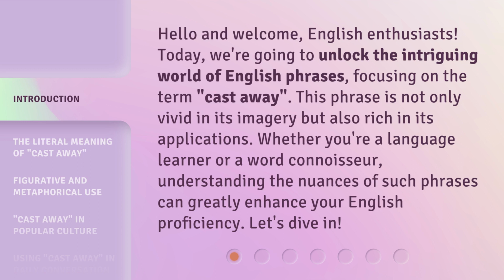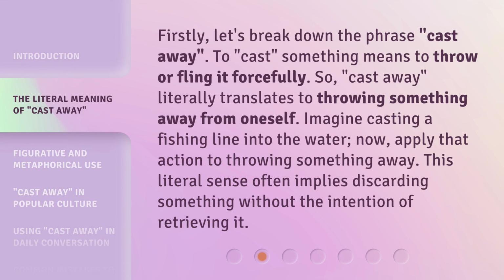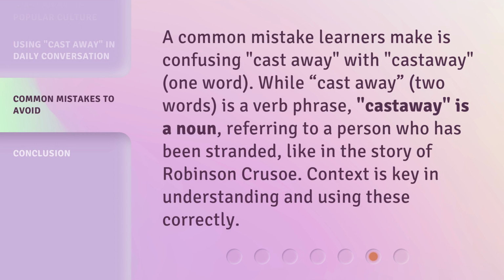Unlocking the Meaning of "Cast Away": Dive into English Phrases!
Unlocking the Meaning of 'Cast Away': Dive into English Phrases! • Discover the fascinating world of English phrases with a focus on the term 'cast away'. Learn the literal meaning, metaphorical use, and its significance in popular culture. Enhance your English proficiency and dive in now!

00:00 • Introduction - Unlocking the Meaning of "Cast Away": Dive into English Phrases!
00:37 • The Literal Meaning of "Cast Away"
01:08 • Figurative and Metaphorical Use
01:38 • "Cast Away" in Popular Culture
02:09 • Using "Cast Away" in Daily Conversation
02:39 • Common Mistakes to Avoid